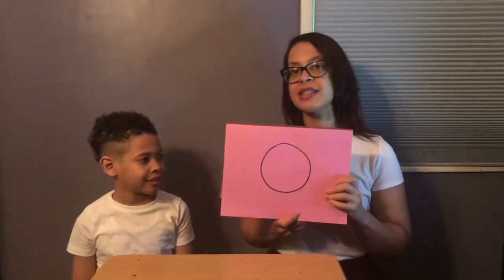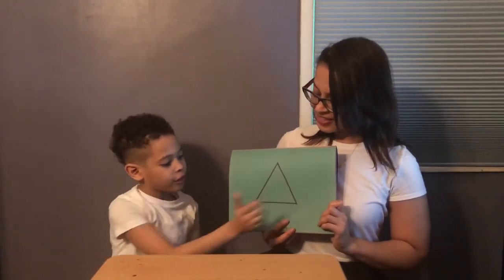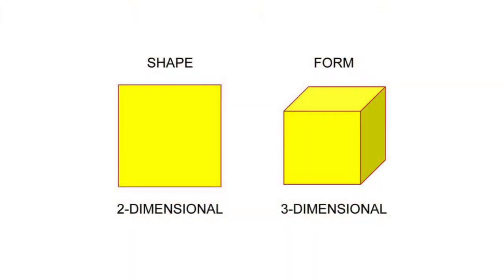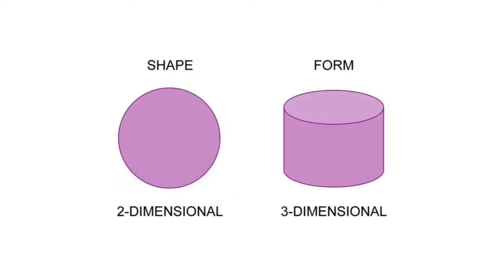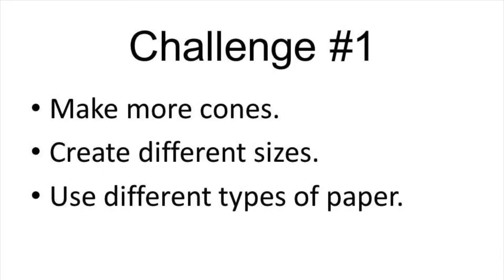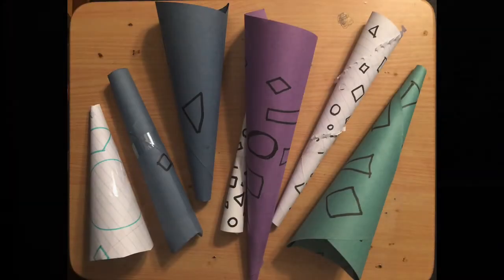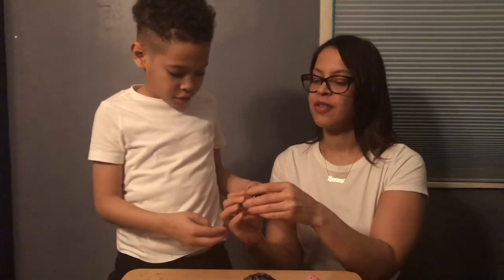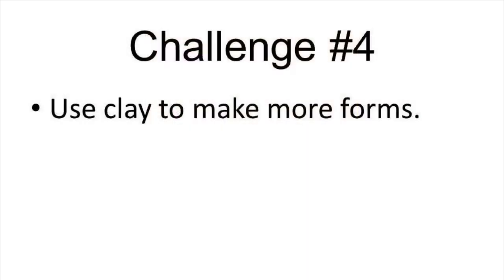Shapes and Patterns by Salvadori Senior Educator Roxy - Let's Learn NYC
Salvadori Senior Educator Roxy gives a lesson on shape and form with Spanish captions during this Let’s Learn NYC episode!

Let’s Learn NYC! is hosted by DOE instructional leaders and coaches with expertise in teaching young learners. Programming offers age-appropriate curricular content that is aligned to standards and lessons for early childhood education and includes foundational reading skills, literacy, math, social studies, and science, targeted at ages 3-8.

The series is being broadcast commercial-free on THIRTEEN, New York City’s PBS station, which is available for free to over 99 percent of city residents. The program is also available to live stream on the station’s

Following each broadcast, each episode will also be made available